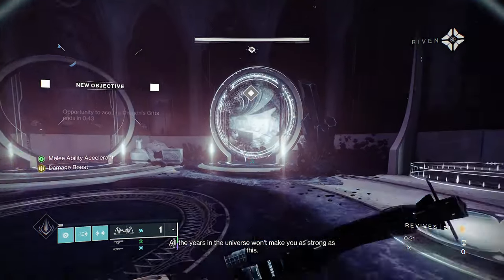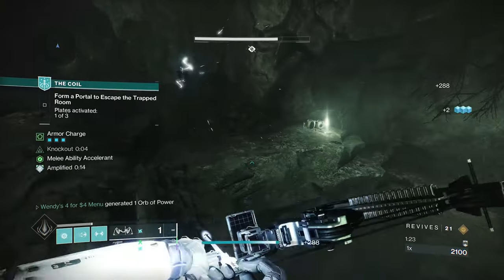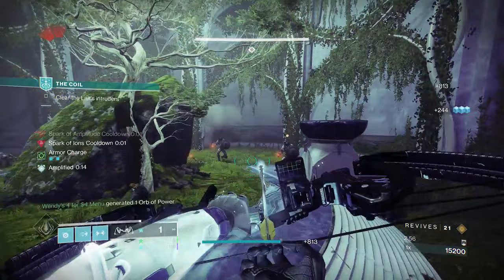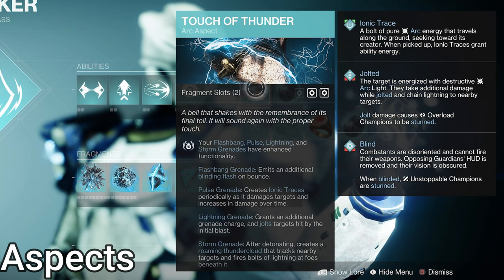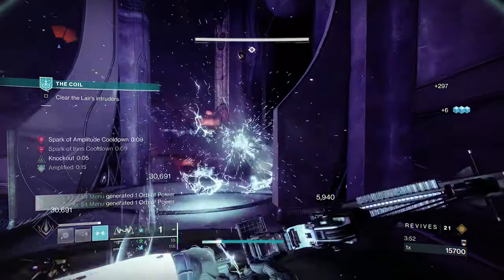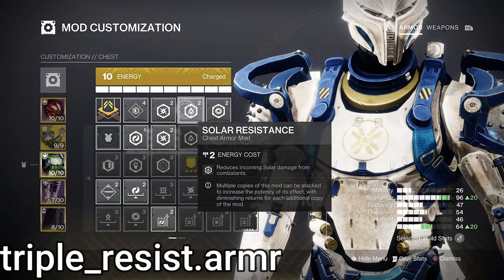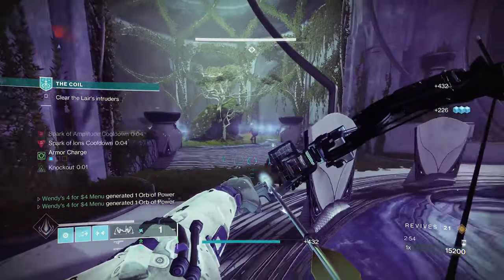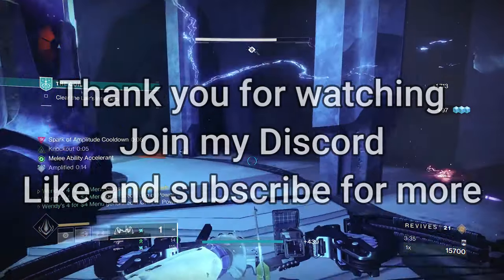INSANE Point Contact Cannon Brace Arc Titan Build! // Destiny 2 Season of the Wish